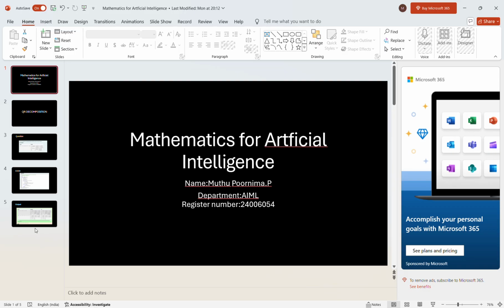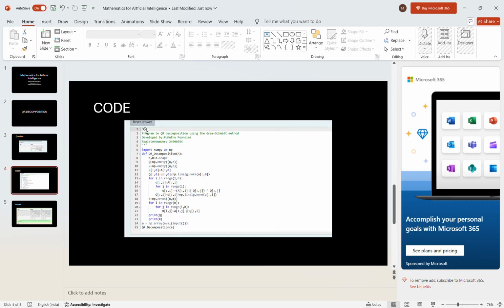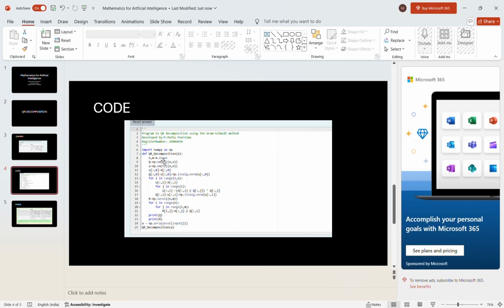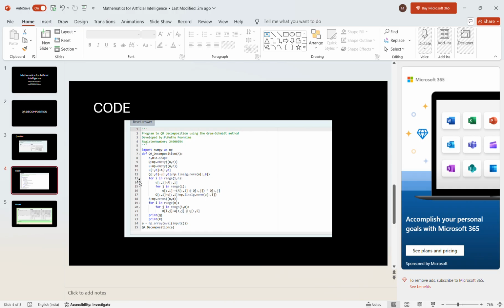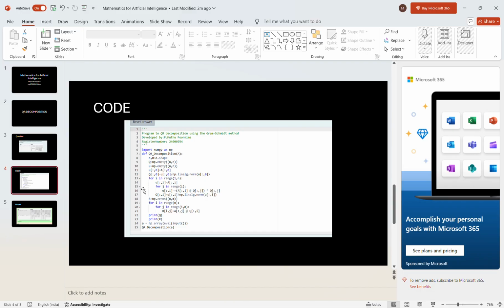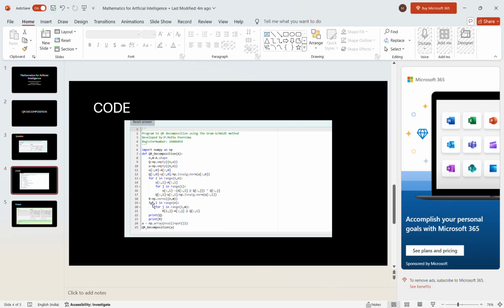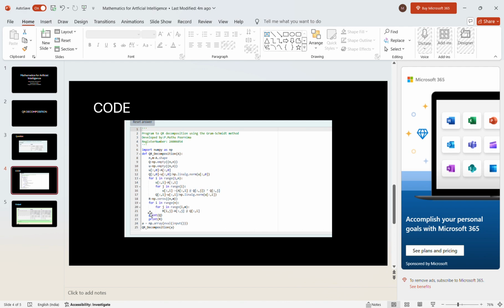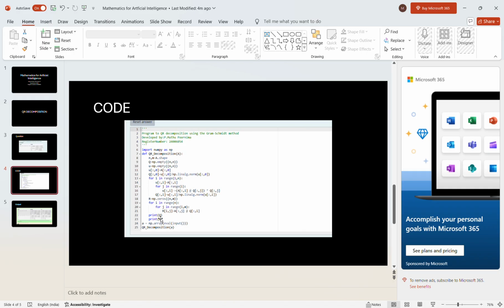Explanation of QR decomposition code -Poornima